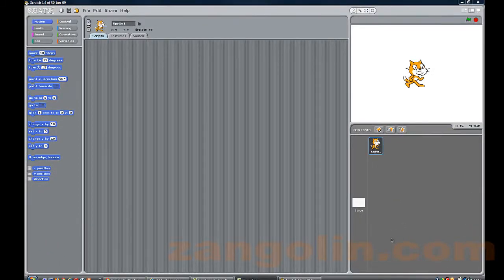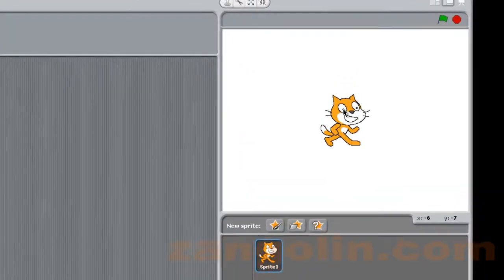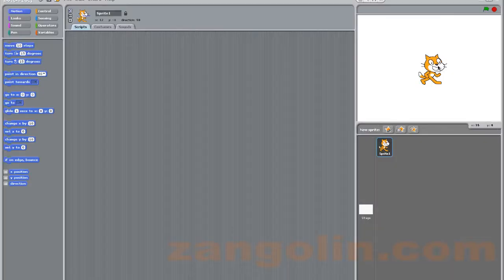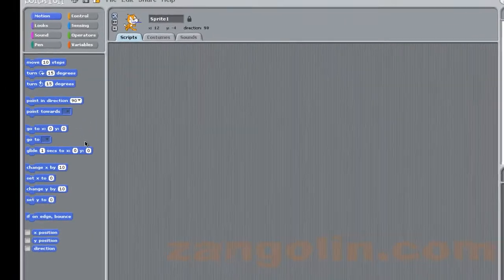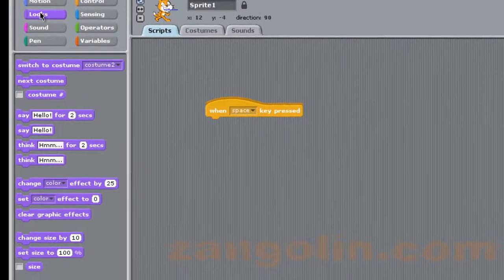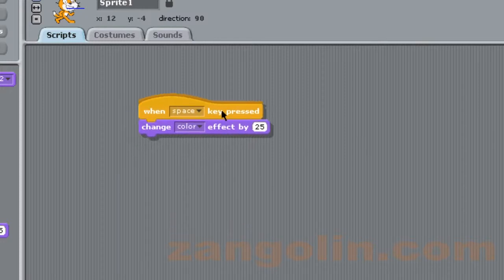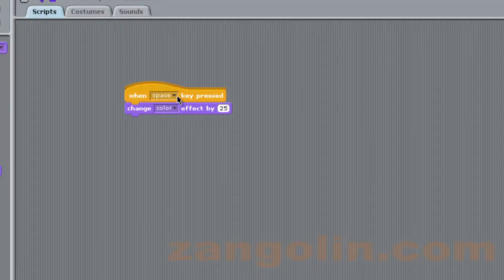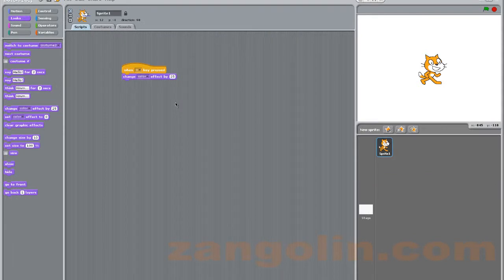02 Scratch Video Tutorial - intro to the program and your first simple piece of code.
02 Basic Scratch Tutorial - intro to the screen layout; what a sprite is and a very simple first program.

This is a step by step tutorial guide with running commentry from myself - demonstrating, describing and explaining how to use the software program to achieve a specific goal or outcome. It was created using the screen recording software Camtasia Studio, whish is produced by Techsmith.
This whole software tutorial is my own work and creation and I have the rights to fully publish this video/screencast/tutorial.